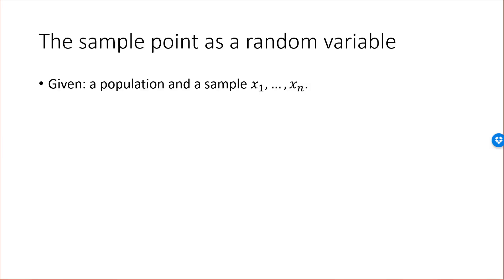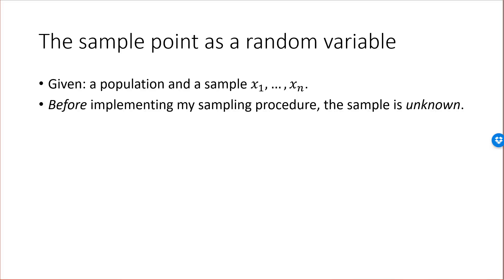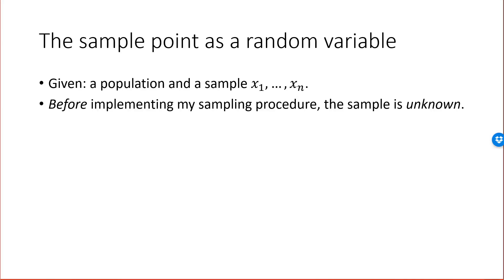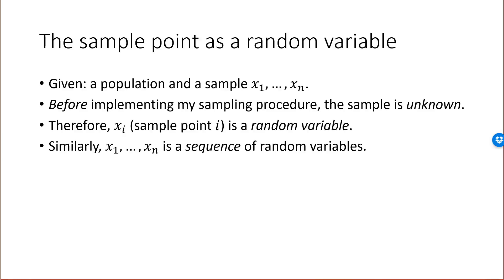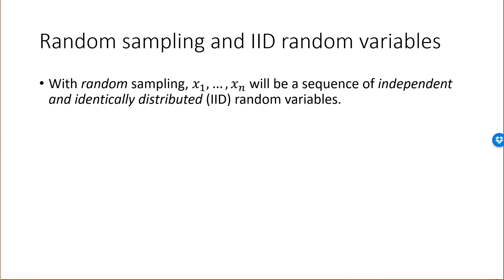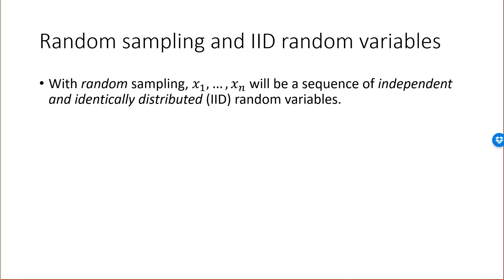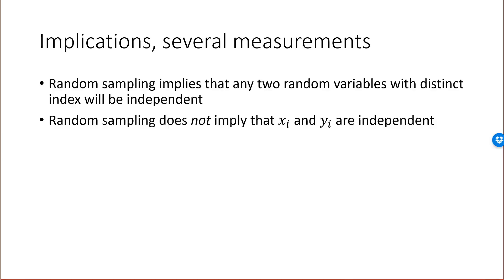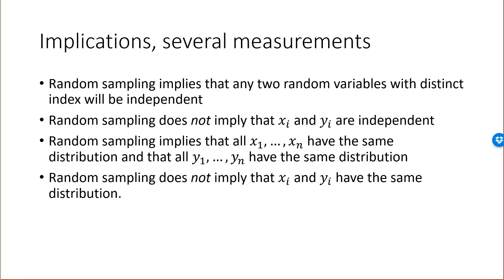Sample as a sequence of random variables